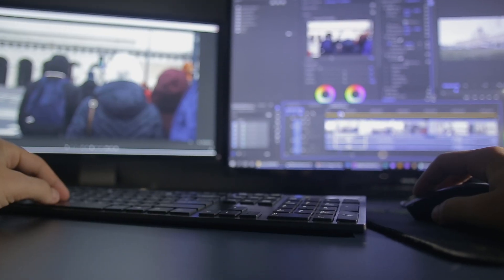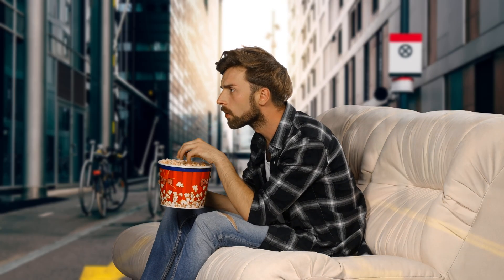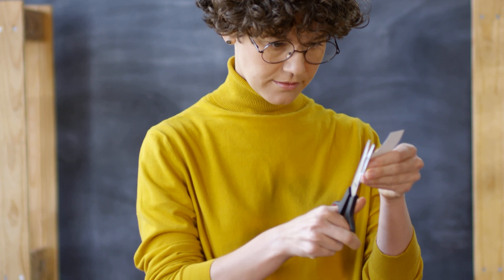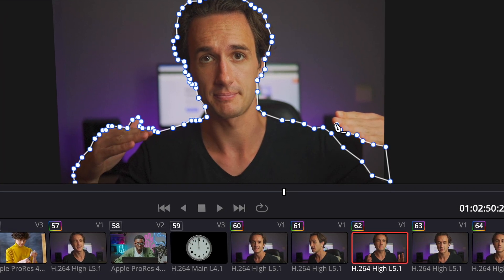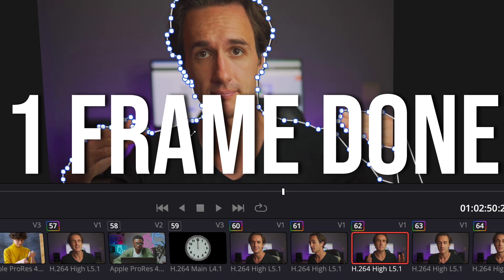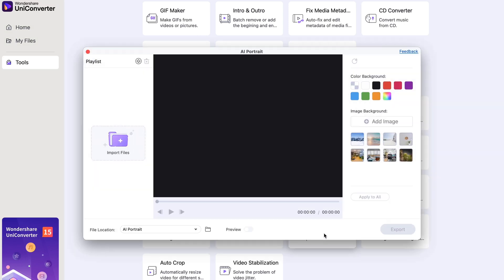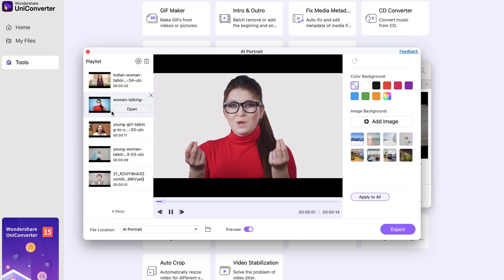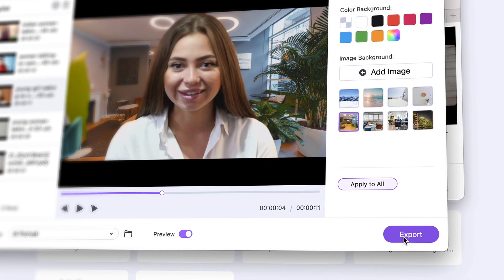How to Remove Video Background | 3 Useful Ways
Learn how to remove video backgrounds in 3 useful ways! Whether you're a beginner or an expert, these techniques will level up your editing skills.

⌚ Timestamps
0:00 - Intro
0:22 - Green screen
2:16 - Masking
3:18 - Remove and replace background with UniConverter using AI (1 click）
4:56  - Wrap up